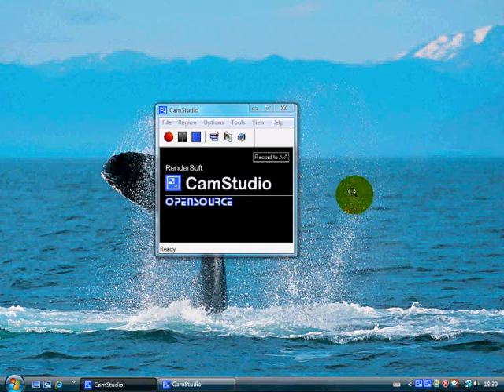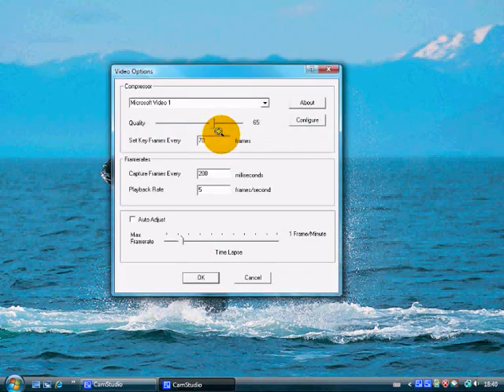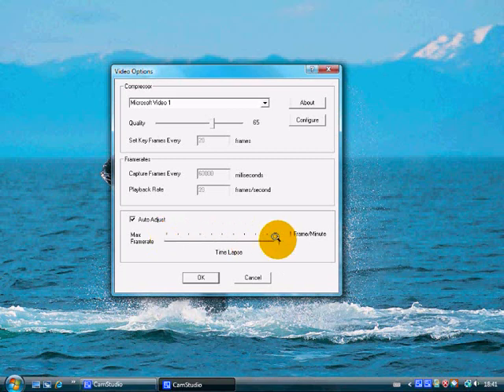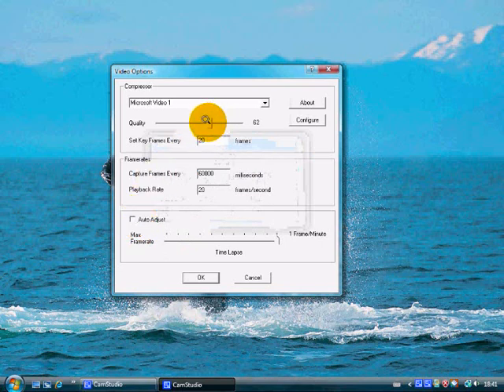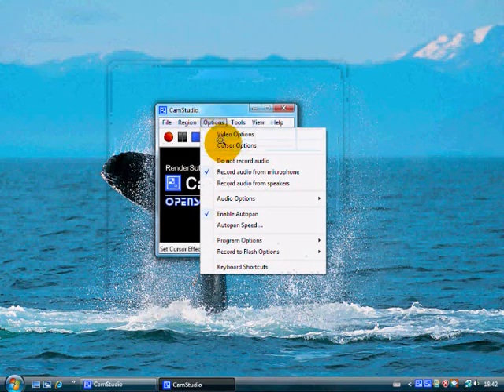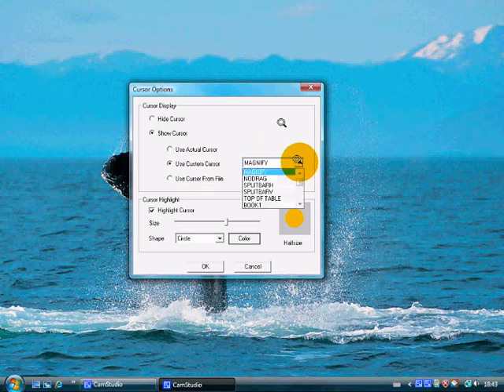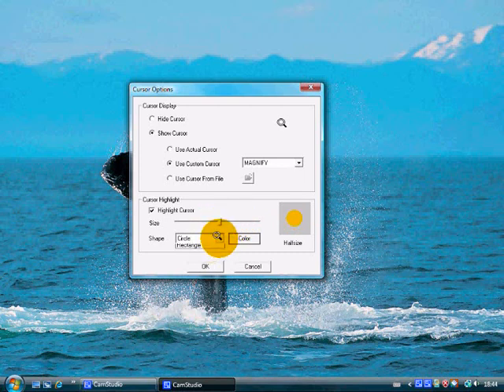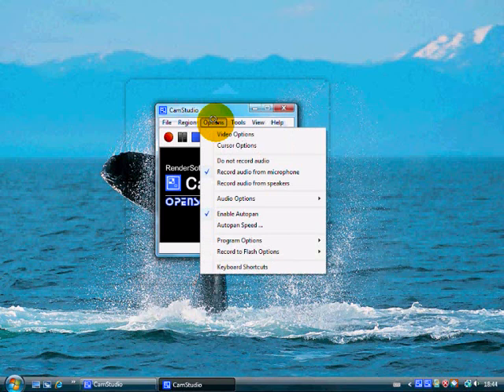Camstudio101 Lesson 4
In this fourth video in the Camstudio101 tutorial series I explain the various settings available in the video options.